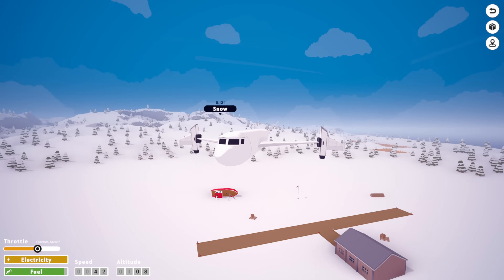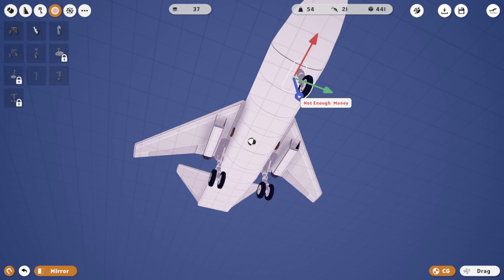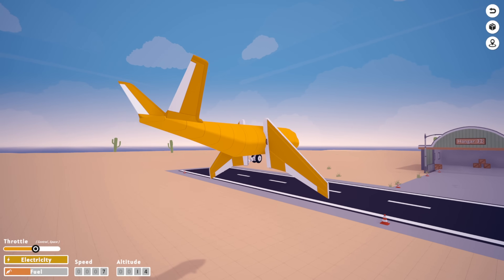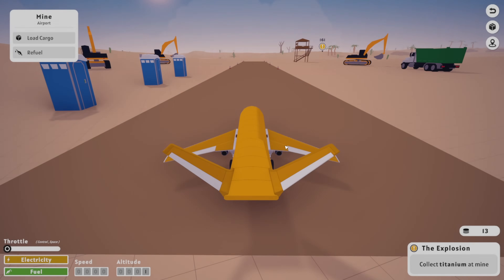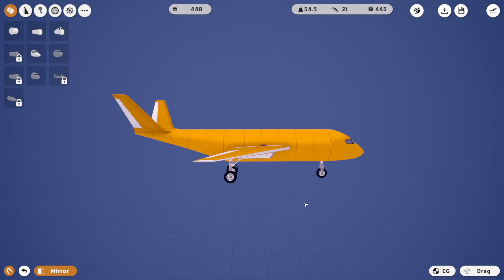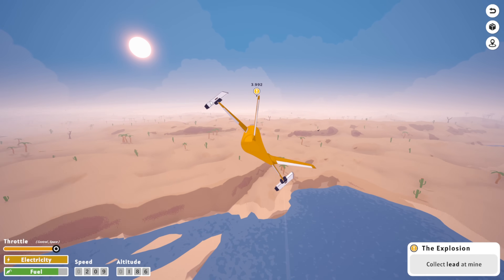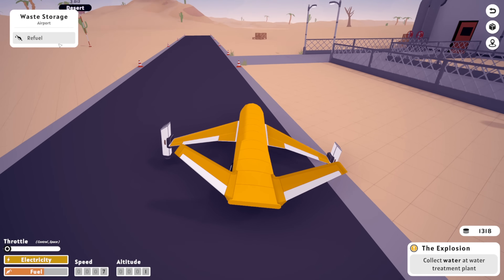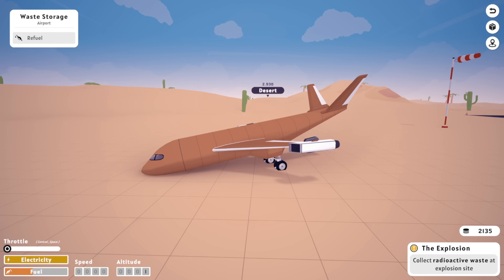Adding ROTATING WINGS To My Plane! - VTOL Only - Ep8 - Aviassembly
Lets add some rotating wings to our aircraft in Aviassembly. On those wings we will have some engines turning our plane into a VTOL instead of just a normal aircraft.